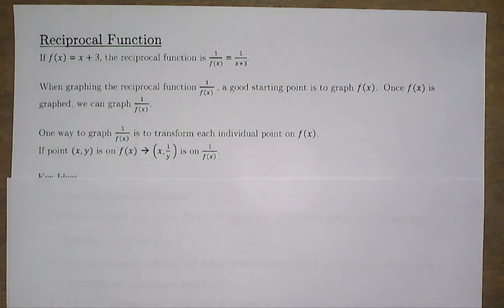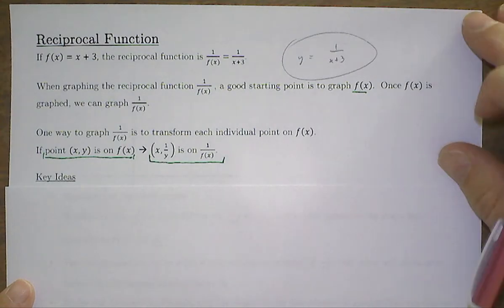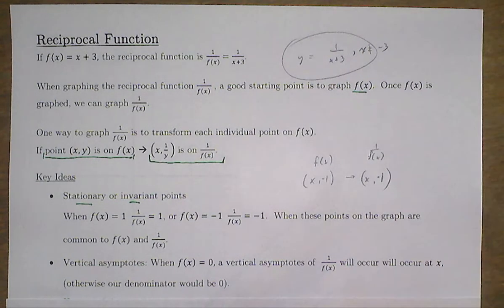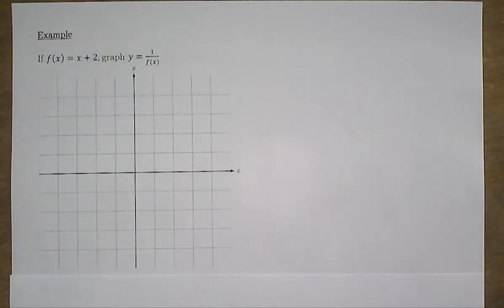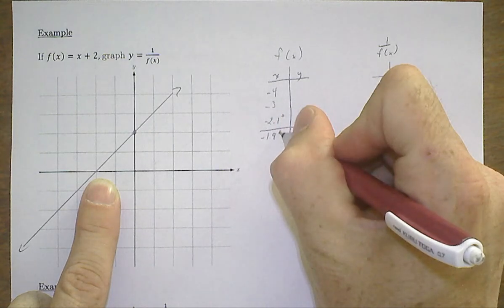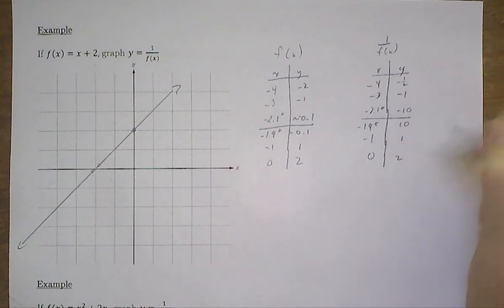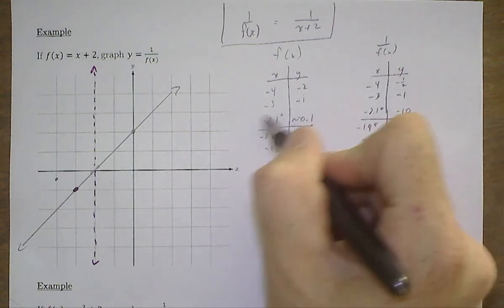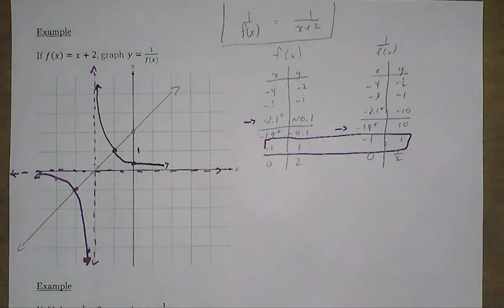Reciprocal Functions 2